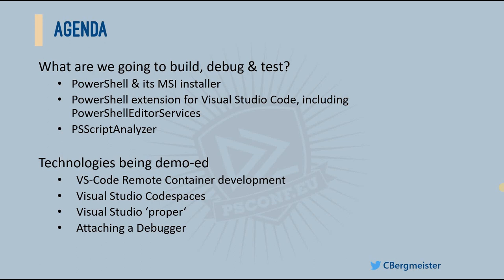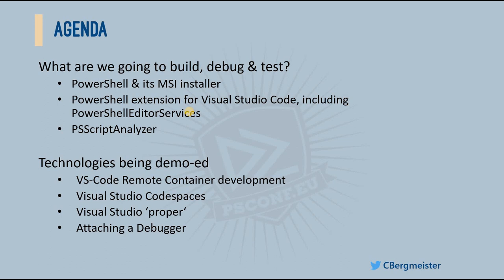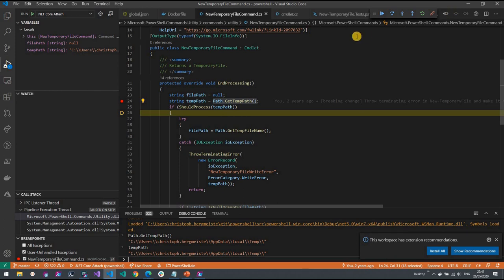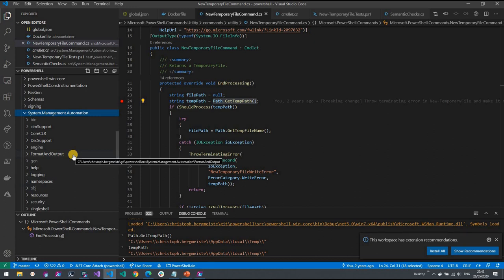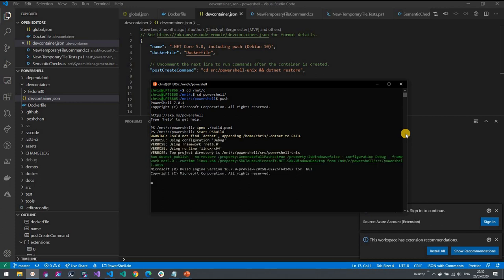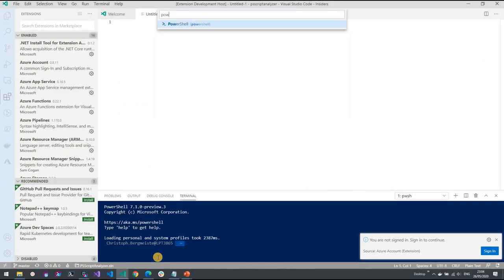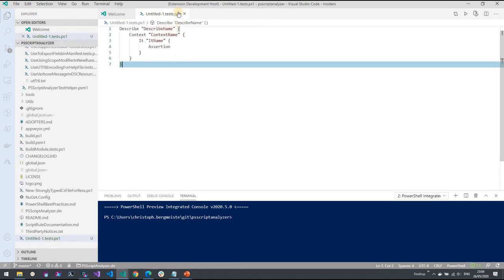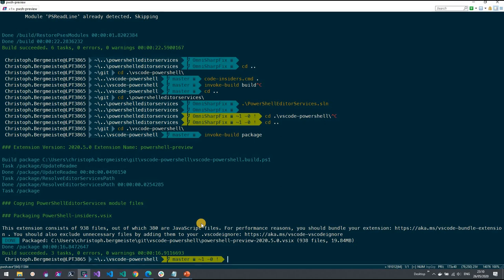Building PowerShell, its VS-Code extension and debugging it - Christoph Bergmeister - PSCONFEU 2020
Building PowerShell, its VS-Code extension or PSScriptAnalyzer yourself and debugging it
We all use PowerShell, it's VS-Code extension or PSScriptAnalyzer in some way or another. Sometimes we'd like to either add a feature or have a customised version of it for some reason or need to debug a bug in those tools.
I will show how to build and debug those tools. Furthermore I will show features that I have made in various areas to the tools in the past and demo some small examples.